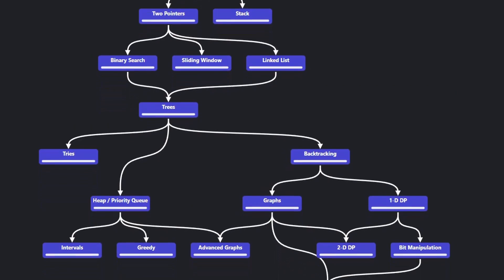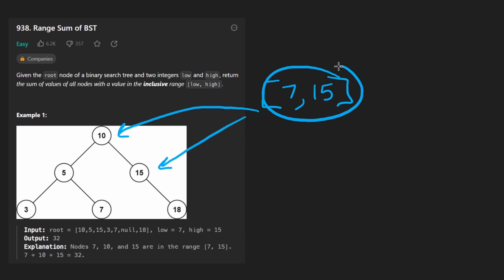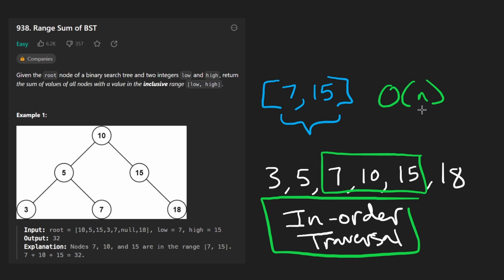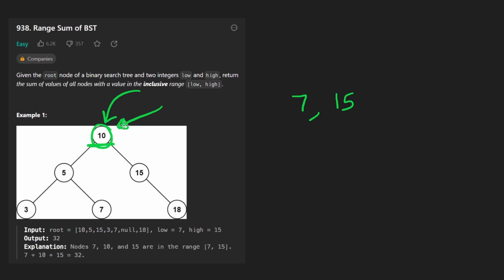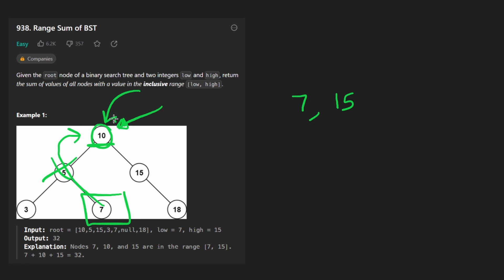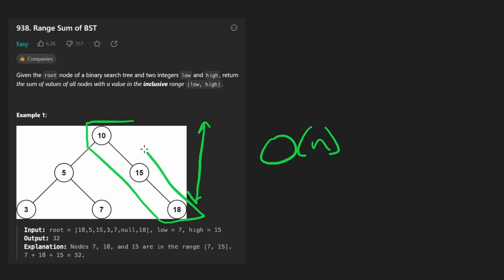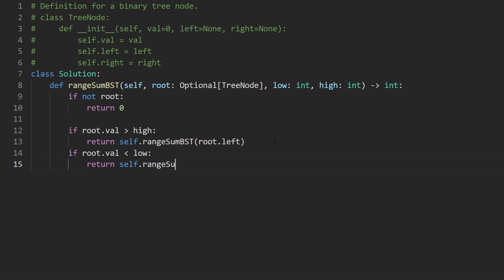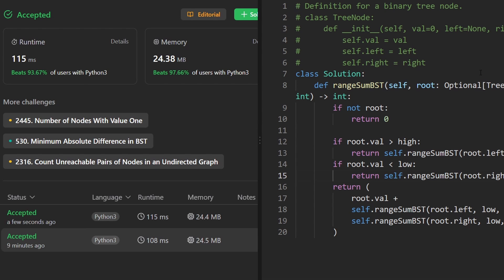Range Sum of BST - Leetcode 938 - Python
0:00 - Read the problem
0:47 - Drawing Explanation
4:34 - Coding Explanation

leetcode 938